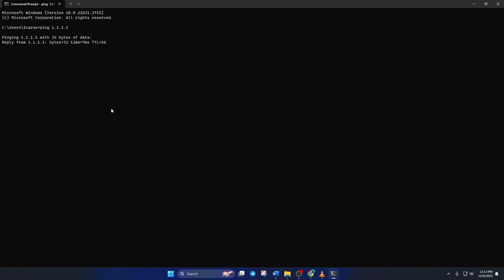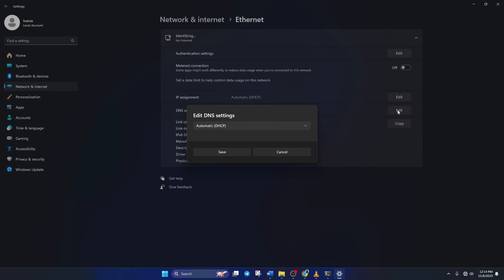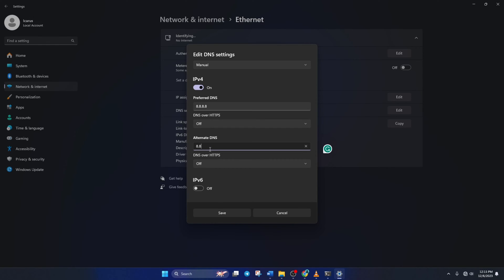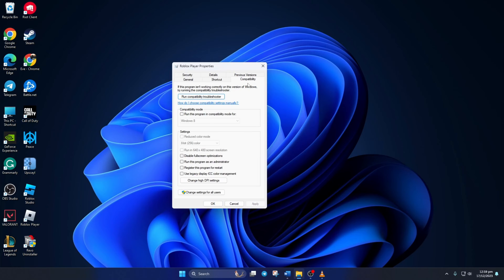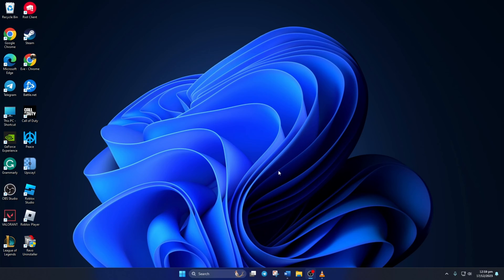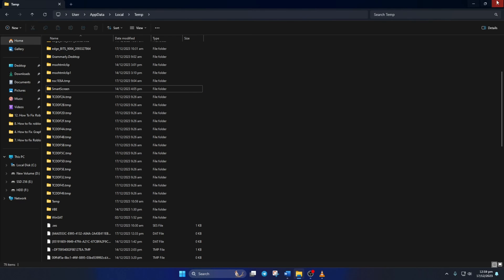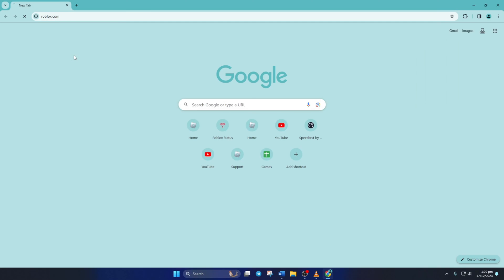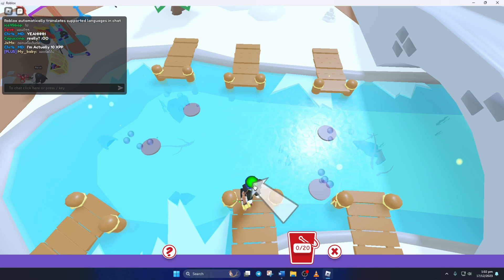How to Fix Asset Not Loading on Roblox | Roblox Not Loading All Assets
If you're facing a Roblox asset not loading and wanna solve the Roblox not loading problem, this video is for you. I'm here with a solution video on how to fix the Roblox game assets not loading issue. So watch the video to learn the right method to overcome the Roblox game not loading problem on PC.

In this video tutorial, I'll show you how to solve assets not loading in Roblox. So watch the video, follow the instructions step by step carefully, and discover how to fix assets not loading Roblox.

Here's the file path shown in the video: %localappdata%

00:01- Video intro
00:17- Method 1: Change the DNS server
01:28- Method 2: Turn ON compatibility
02:02- Method 3: Delete temporary files
02:26- Method 4: Uninstall and reinstall Roblox
03:07- Method ending